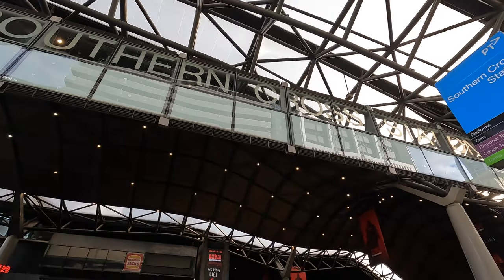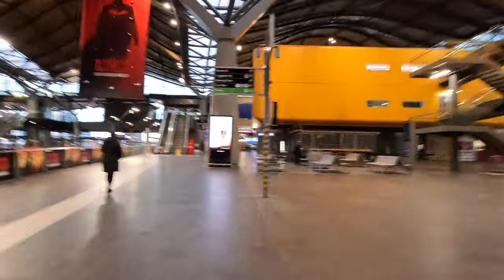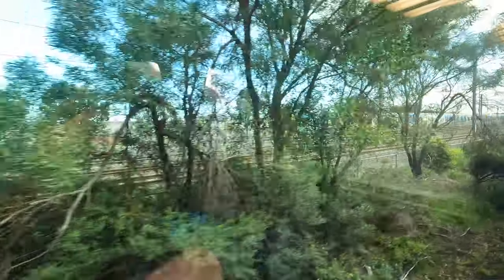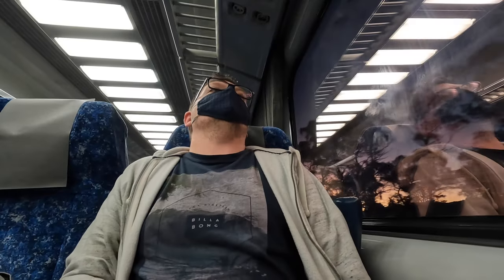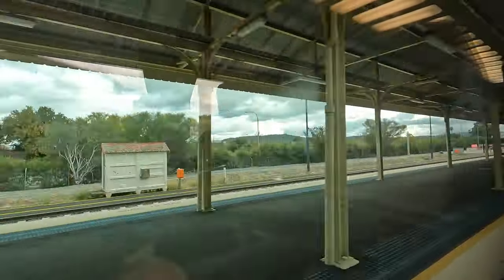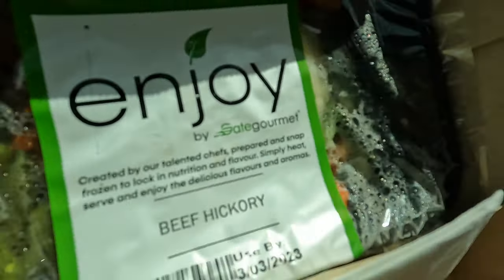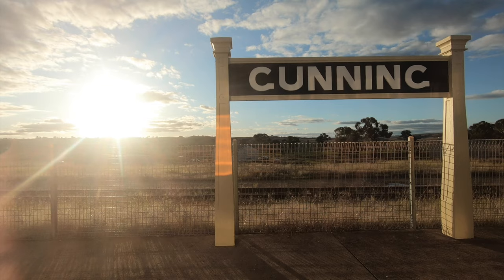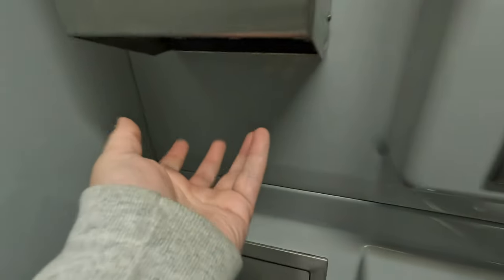Melbourne to Sydney by Train - 12 HOURS IN ECONOMY CLASS!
Today we take a look at NSW TrainLinks XPT Day service, between Melbourne and Sydney. Any British rail fans will see that the XPT is a copy of the British Rail Intercity 125's

Apologies in advance I was a little sick when making this one!

Filmed: 8th May 2022
Operator: NSW TrainLink
Departure: Southern Cross Station - Melbourne, Australia
Arrival: Sydney Central Station - Sydney, Australia
Duration: 11.5 Hours